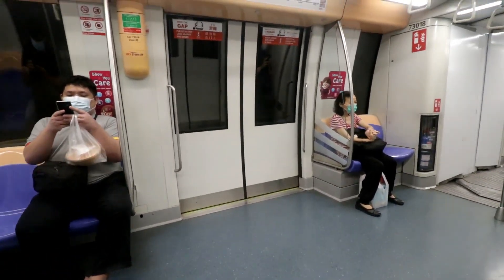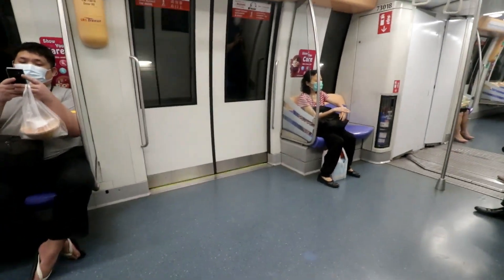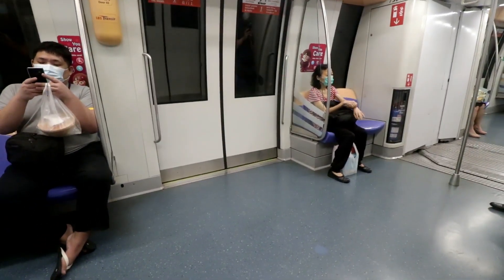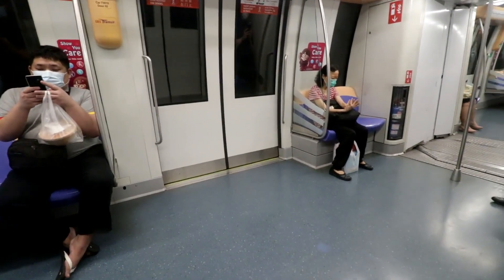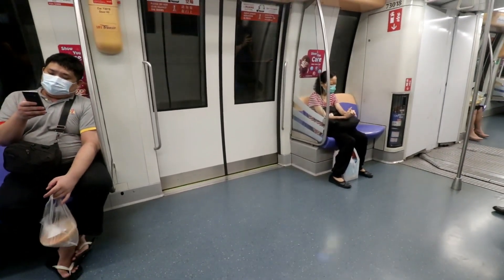City Cam: Singapore train ride from Harbourfront to Chinatown MRT station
Train / subway  ride